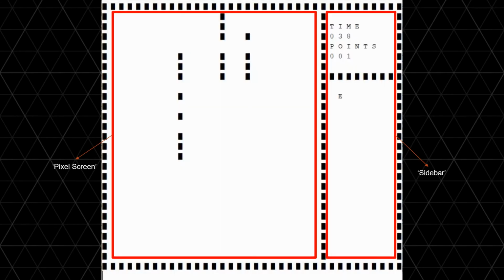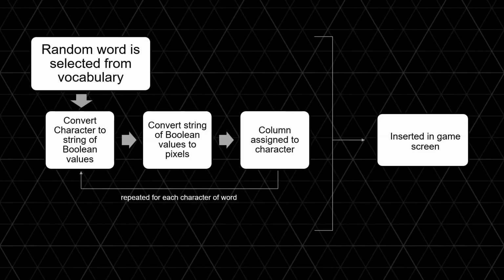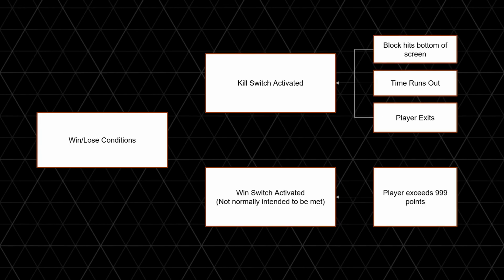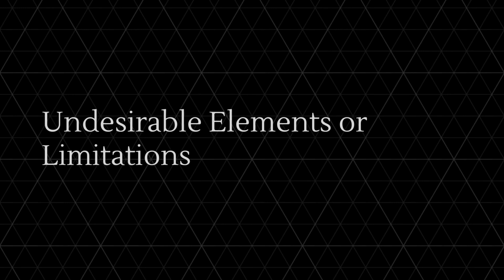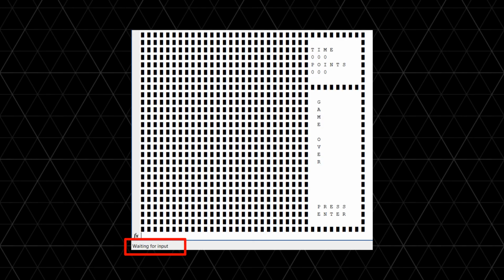Morse Mania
University of Alberta ENCMP 100 Programming Contest

This is a retro-style pixel game meant to teach Morse code.